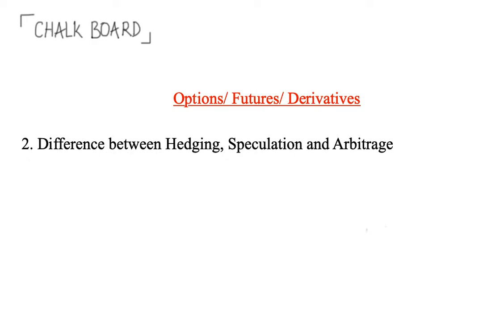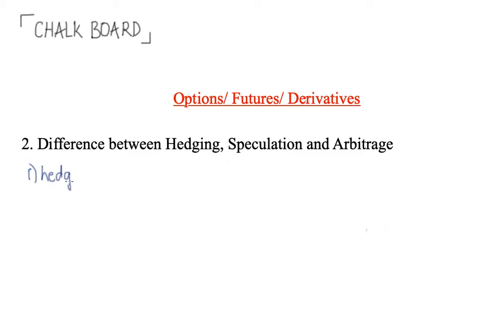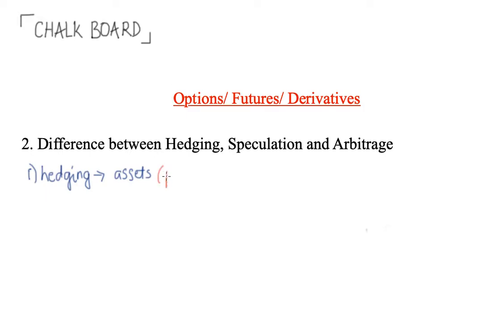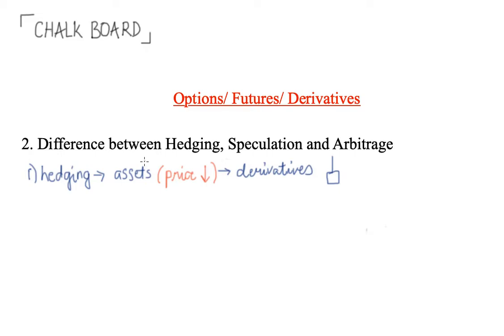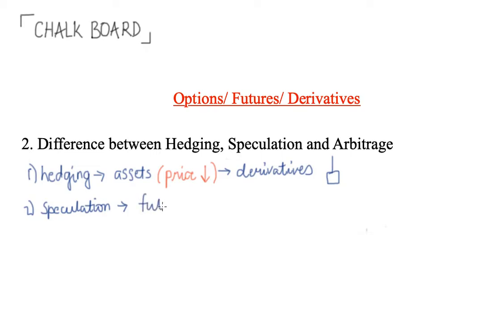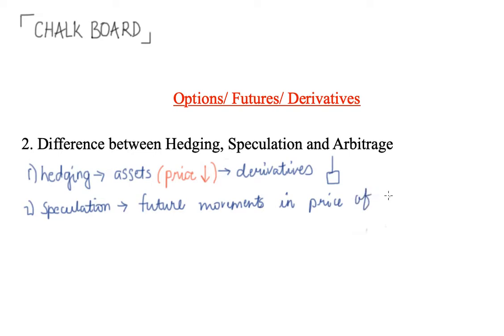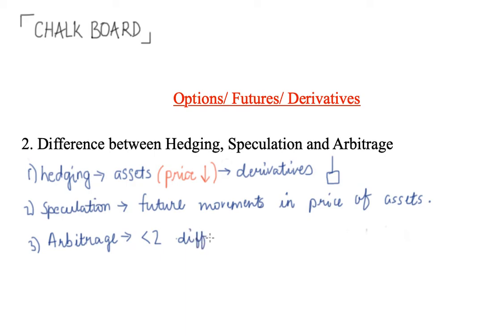Difference between Hedging, Speculation and Arbitrage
Options, Futures and Other Derivatives- Hull
Question Bank